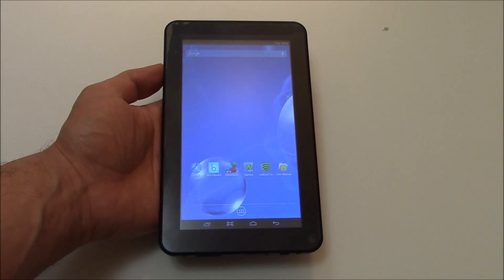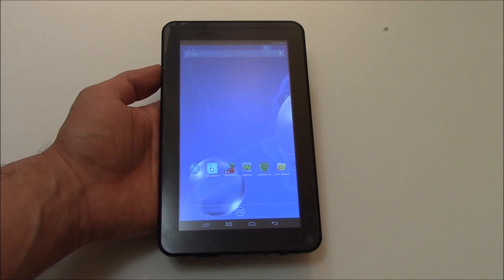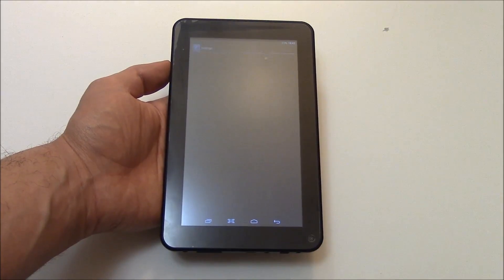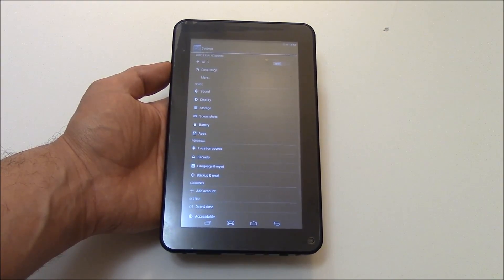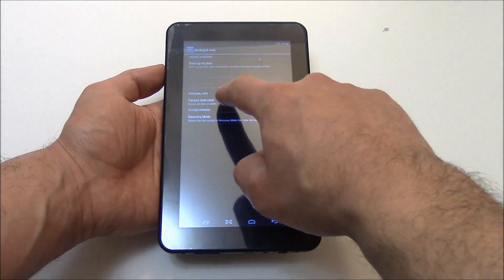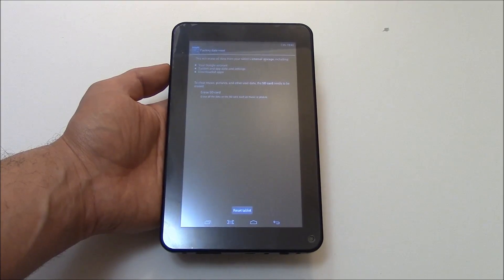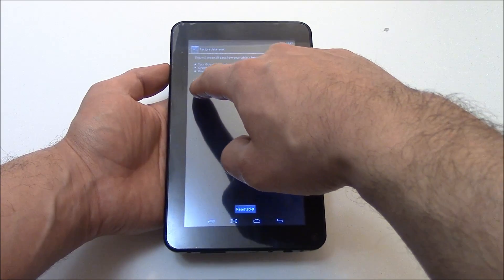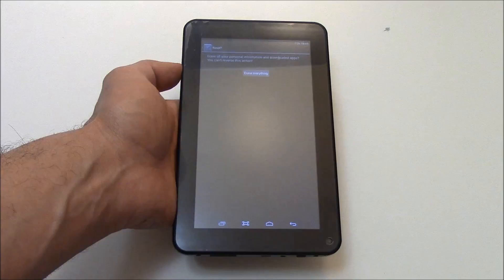How To Restore An Azpen A727 Tablet To Factory Settings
Data wipe / restore to factory settings tutorial for the Azpen A727 tablet.